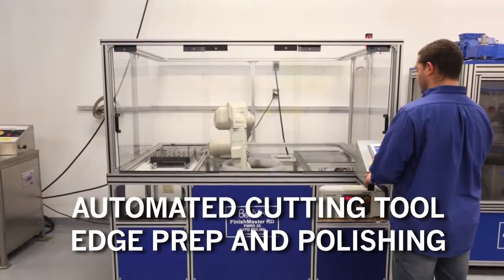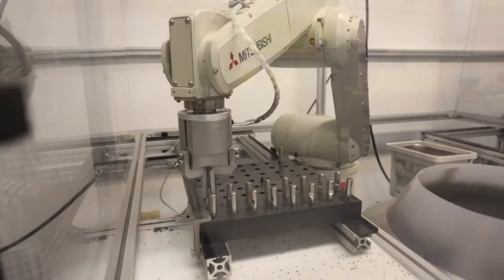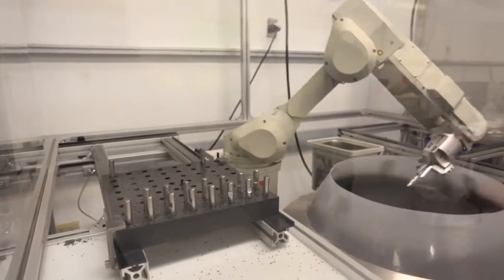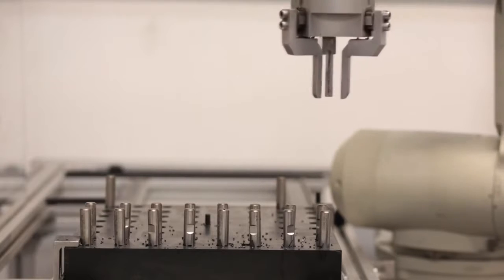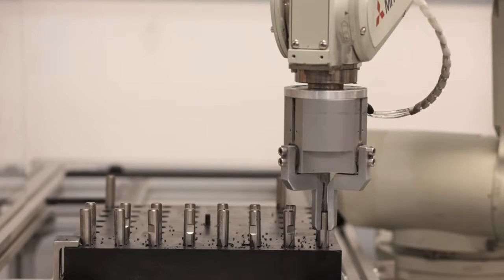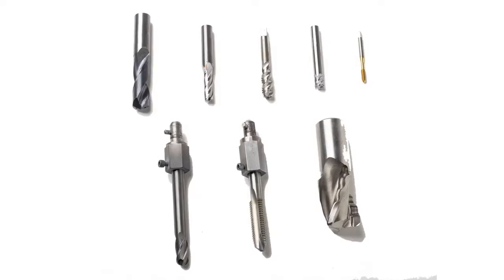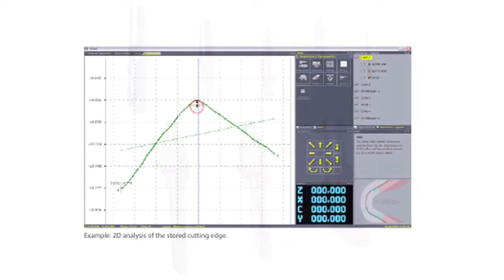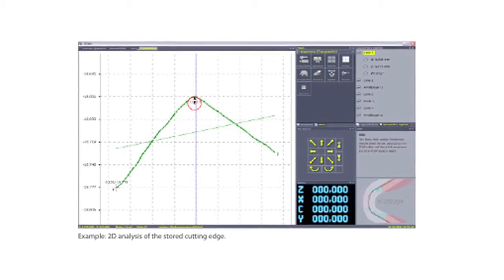Automated Edge Prep & Polishing for Cutting Tools - Mass Finishing with Bel Air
The Bel Air AutoHone™ is a robotic honing and polishing machine that employs Bel Air’s tried and true Reverse Drag Finisher Technology. In the reverse drag finishing process, the process media is moving at a high rate of speed. This high speed causes the media to “stream” across the work piece. When the stream hits the work piece, it produces a high-energy “wave”, much like a wave in the ocean. This process, when coupled with the infinite degree of part articulation provided by the six-axis robot allows for a complete, even and repeatable process that is not achievable by hand finishing, or other types of equipment.

Check us out and give us a follow!

About Bel Air Finishing:

With over 50 years of experience, the Bel Air Finishing Team, are experts at the final stages of manufacturing. We supply equipment, consumables, and solutions for all deburring, polishing, blasting, cleaning, drying, waste water treatment, post processing, tool honing and automated processes across all product industries; firearms, medical devices, aerospace, electronics, cutting tools, additive manufacturing (AM or 3D) parts for all materials, jewelry, and more.

First, we develop the optimum process for your product based on your manufacturing culture. Then, we provide you with the most economic system solution for you to replicate that process in production. Our service to our customer does not end with the perfect finished parts but includes solutions for any and all auxiliary processes  that work in tandem with surface finishing. We maintain strong partnerships with our customers, vendors, and other business associates within our industry. We are proudly made in the U.S.A., but have customers and vendors from around the globe.